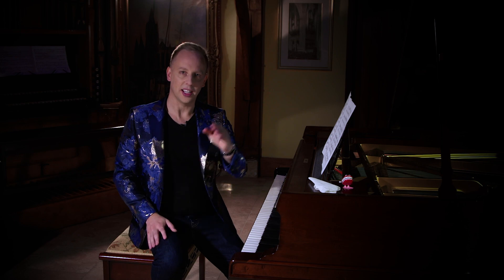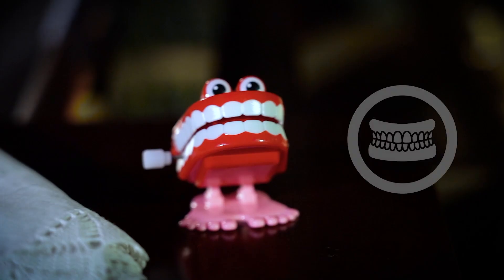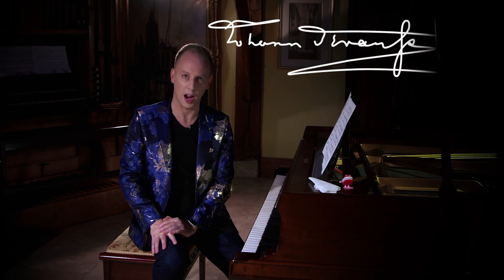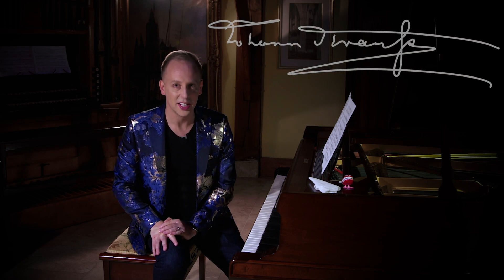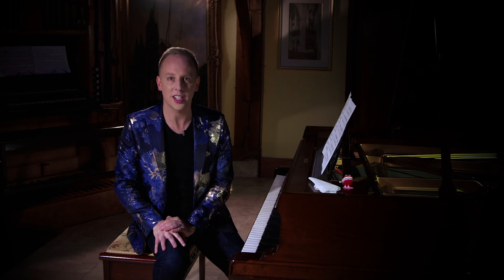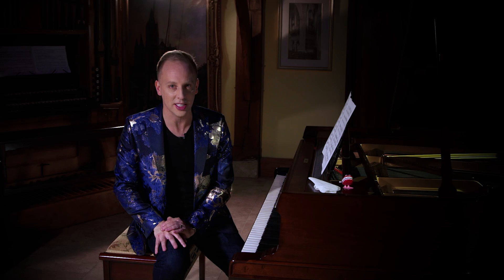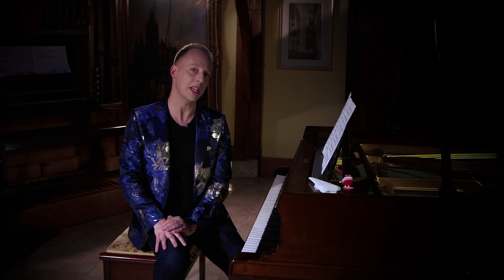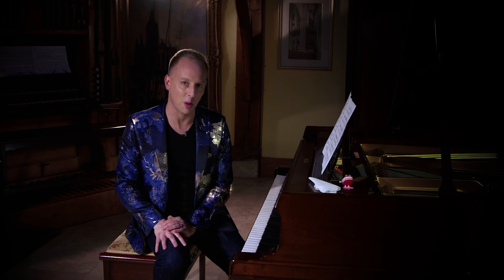Johann Strauss II Facts - Classical Connections Series [9/14]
Classical Connections - Johann Strauss II Facts 👉  How can you connect a HANDKERCHIEF to TEETH through classical music? [Series 1: Episode 9]

As part of Robert Emery's Classical Connections Series, he uncovers the incredible thing that happened to Strauss after his death...

Originally built in 1908, the fully restored Steinway & Sons Model B piano that Robert is playing on, was built in the Hamburg factory during the height of the piano industry’s ‘golden age’.

Chapters:
0:00​ Johann Strauss II
0:38​ Strauss Das Spitzentuch der Königin

Director & Producer: Nick Thorogood
Executive Producer & Production Manager: Jane Mote for beechtobeach
Development Producer & Researcher: Alisdair Kitchen
Senior Camera Operator: Josh Kershaw
Camera Operator: Steve Mann
Camera Assistant: Will Bolton
Editor: Connor Whitfield
Audio Mix: Gareth Williams
Piano Technicians: Graham Ward & Jonathan Adams
Hair & Makeup: Daisy Holubowicz
Props, Wigs & Costumes: Annika Magnberg
Location Facilitator: Jonathan Adams

Special thanks go to David Houlgate, Michael Maine & Richard Andrews for providing the piano & location.

ABOUT ROBERT EMERY:

RDCE (Robert D.C. Emery) is a conductor, pianist and serial entrepreneur.

He is lucky enough to travel the world; ranging from performances in London's Royal Albert Hall, through to the Sydney Opera House, RDCE has seen them all.

Besides music, RDCE is the Founder & Director of The Arts Group; one of the most diverse entertainment companies in the UK. Within the portfolio is a national music tuition agency, symphony orchestra, choir, artist agency, record label and production company.  In 2021, he also setup a new venture - aimed at helping people around the world to learn a musical instrument.

Aside from that, he lives in London and Cambridge, has a wife (Mrs E), a toddler (Master T), a baby (Master A) and 4 cats.